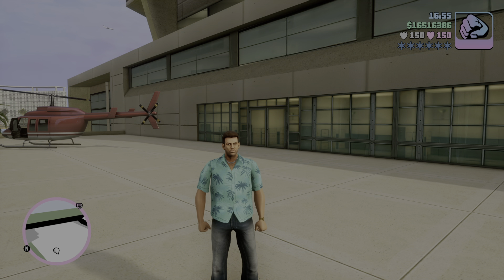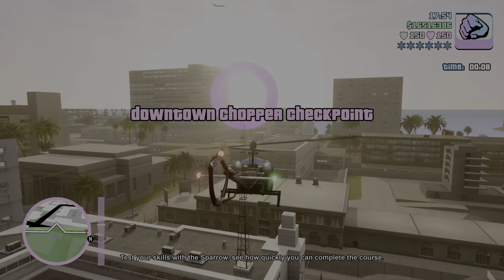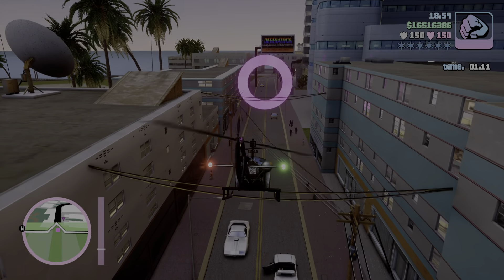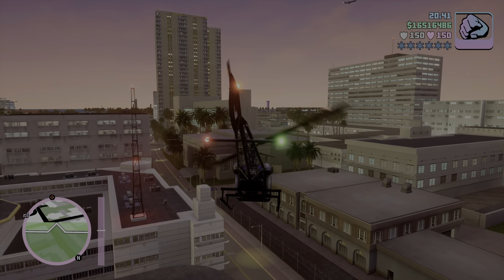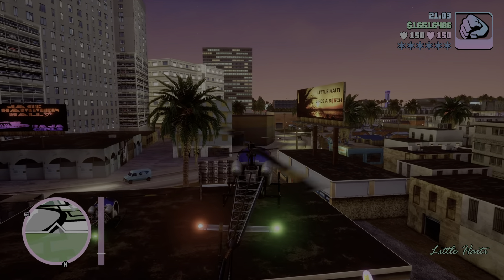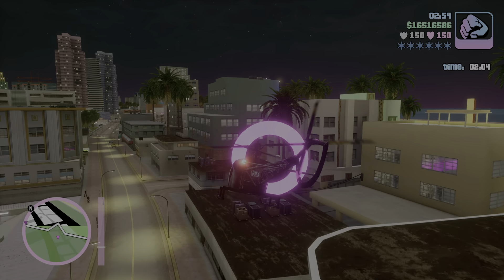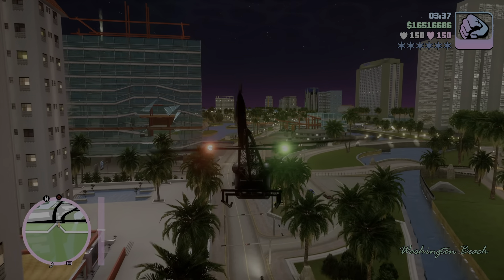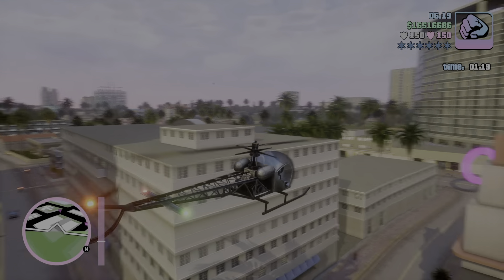GTA Vice City: The Definitive Edition: 100% Activity Guide - Chopper Checkpoint Missions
GTA Vice City The Definitive Edition 100% Activity Guide, a guide showing all FOUR locations of the Chopper Checkpoints required for 100% Completion.